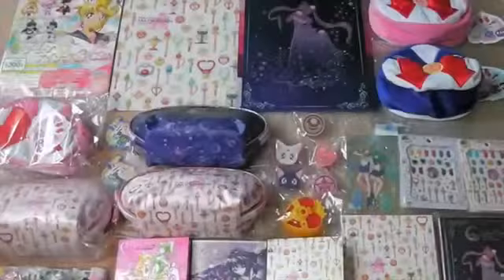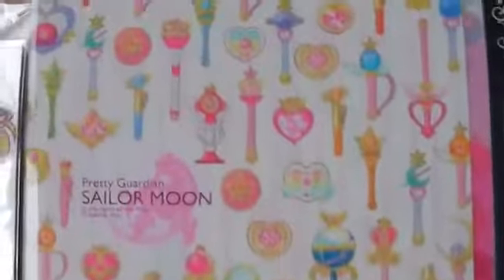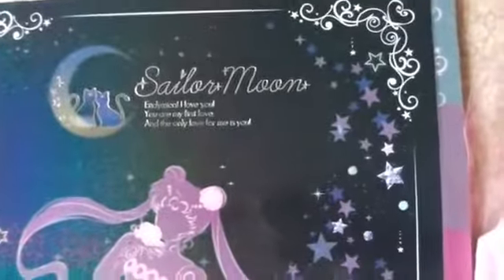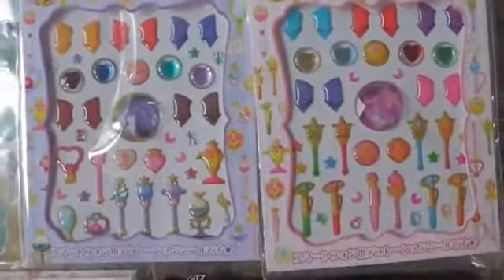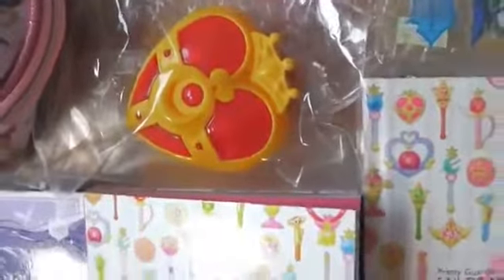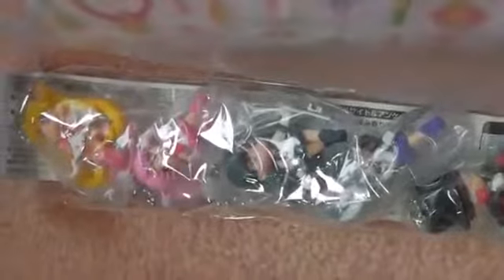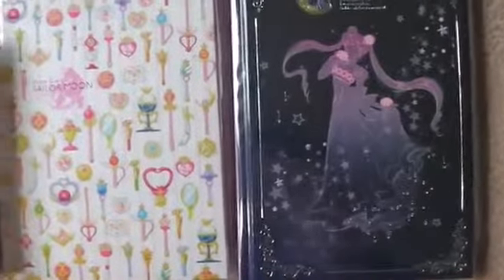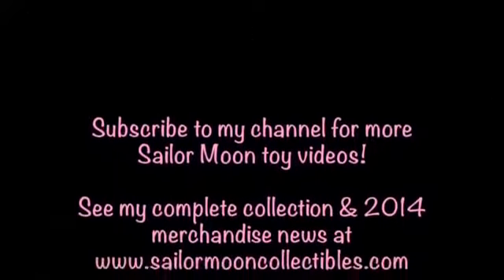Sailor Moon Merchandise Stationery Toys Gashapon etc from Japan! 2014